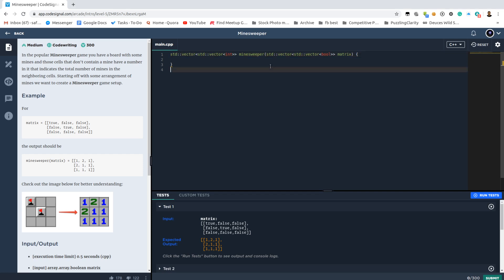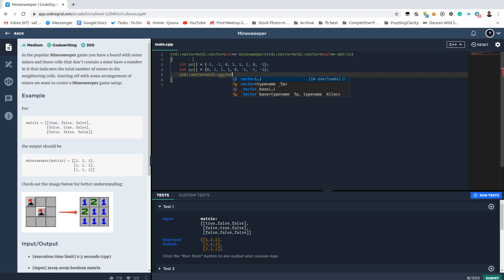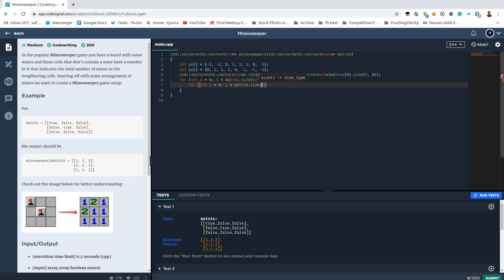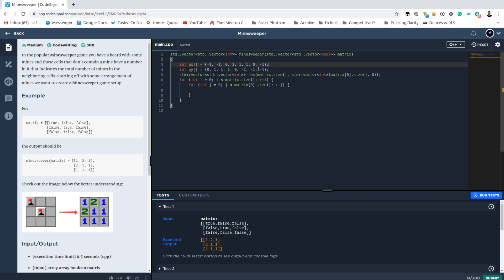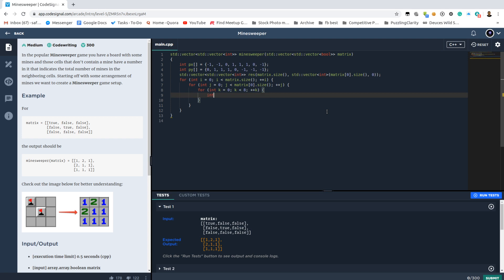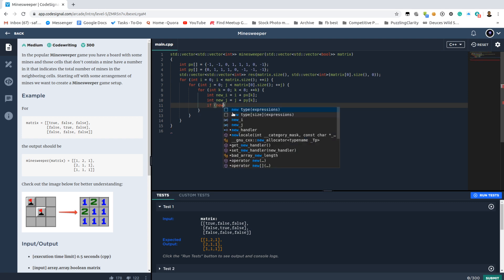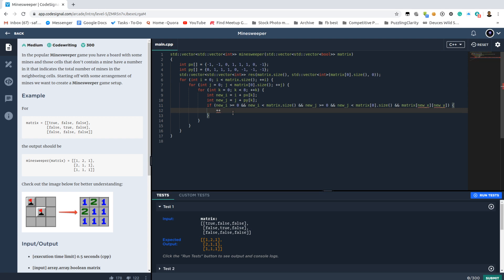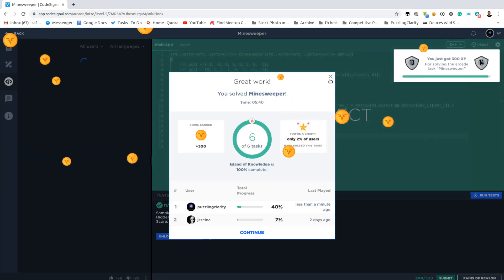CodeSignal Arcade Intro 24 minesweeper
The link to the post with the source code.